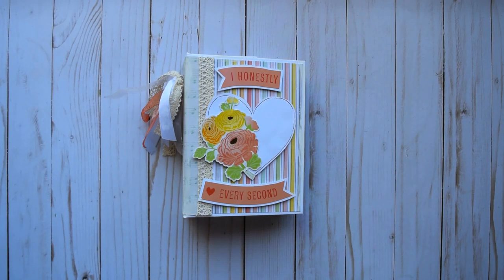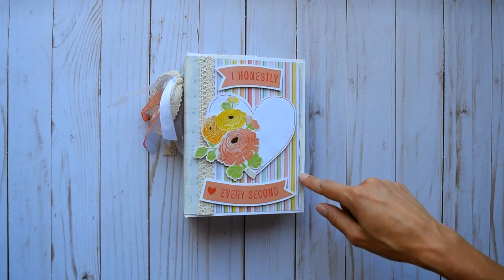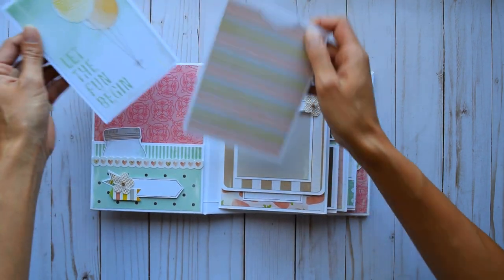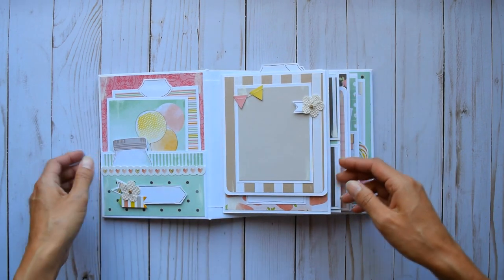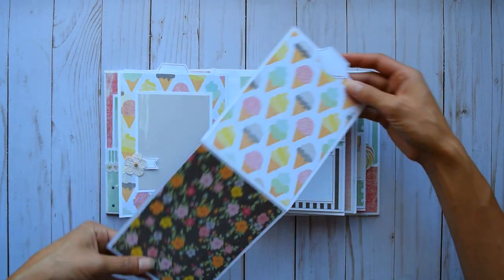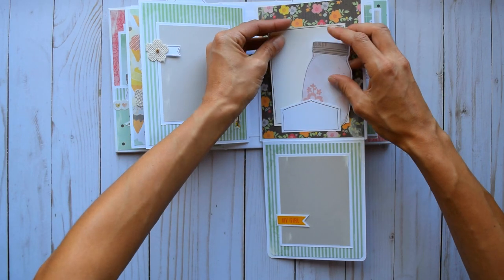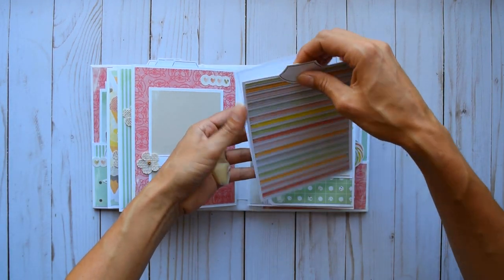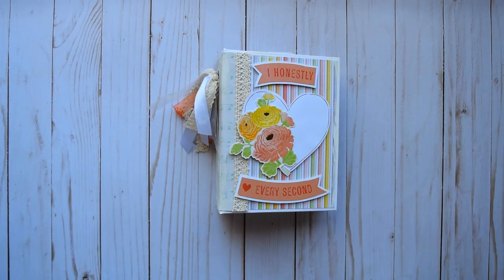"Every Second" Mini Album | Recollections - Neapolitan